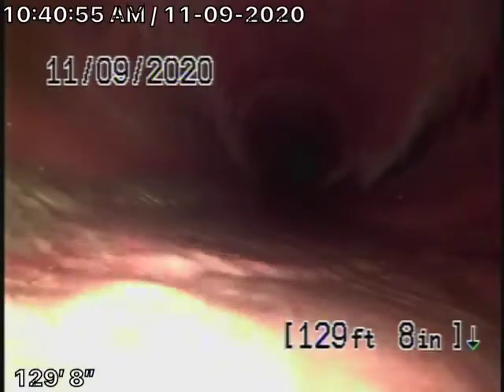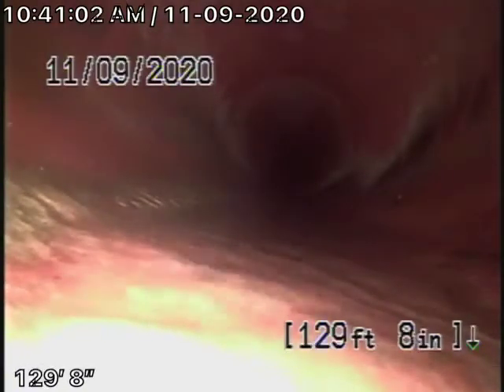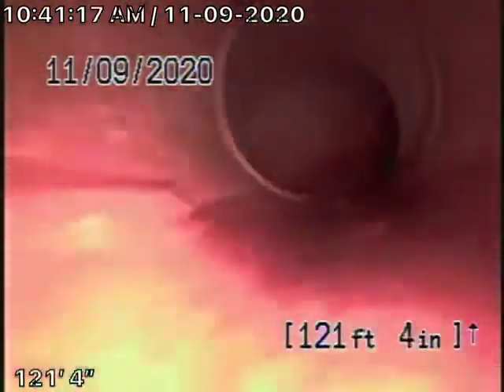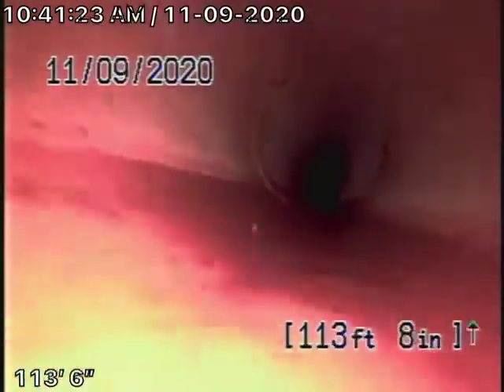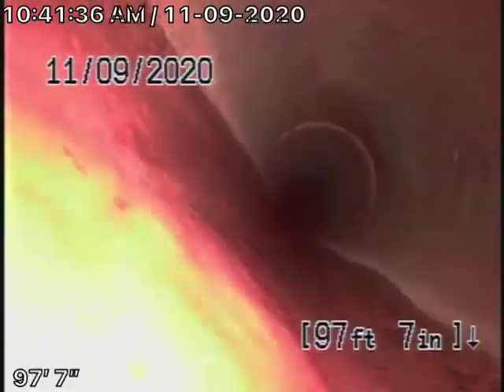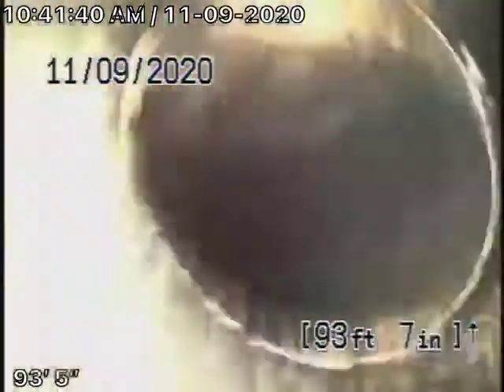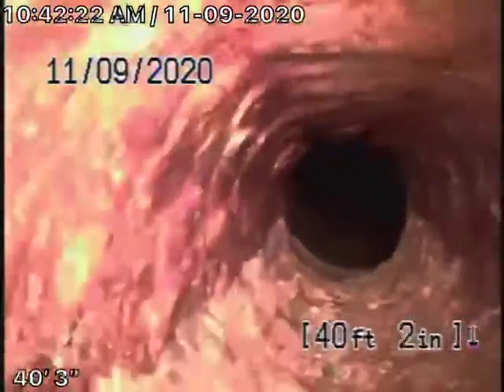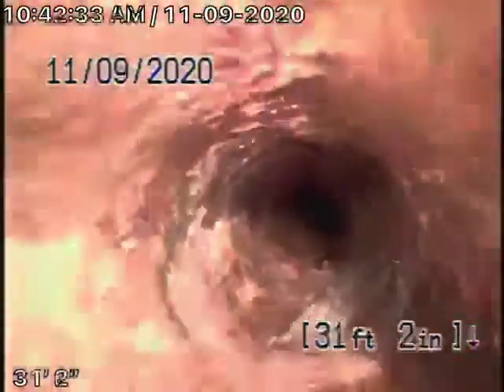18645 Ludlow St